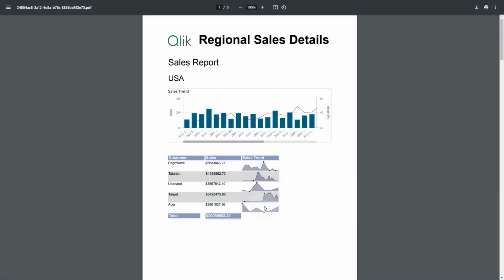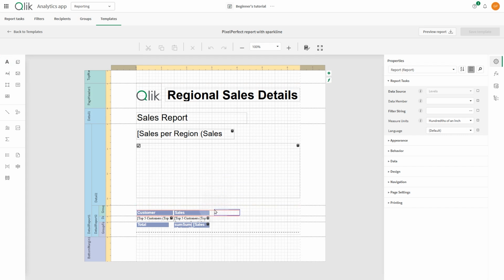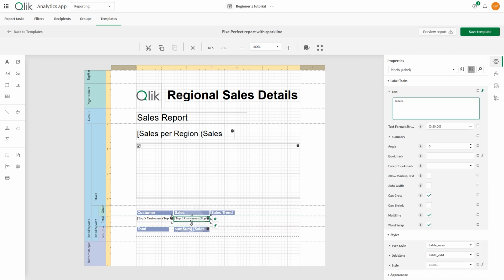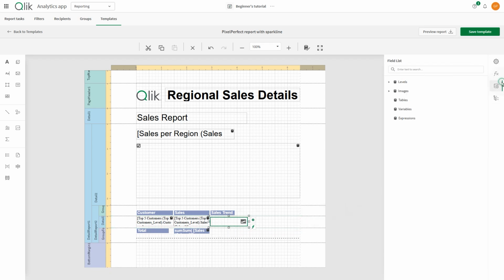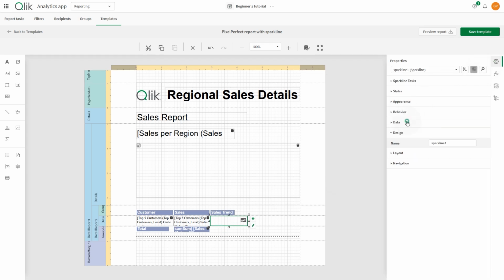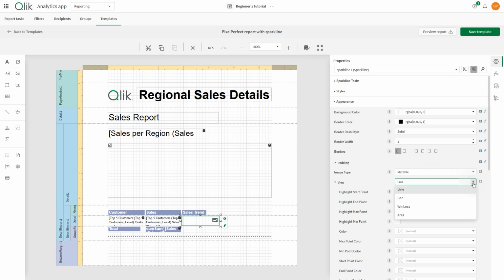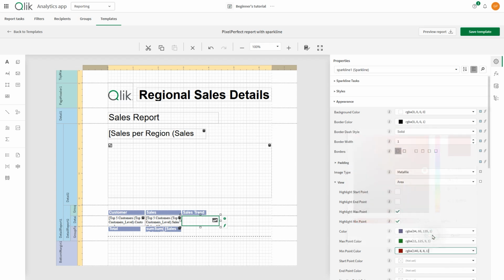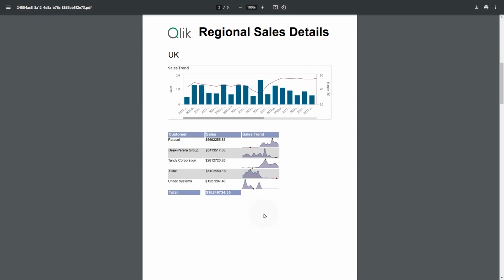Adding sparklines to a PixelPerfect report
Description:
Learn how to enhance your PixelPerfect reports by adding sparklines in this easy-to-follow tutorial! 🌟 This video walks you through the process of integrating sparklines as a new column in an existing report. You'll discover how to:
✅ Add and style a column header for sparklines
✅ Use the toolbox to insert a sparkline object
✅ Bind data to your sparkline using tables
✅ Customize the sparkline's appearance (e.g., area view, highlight max/min points)
✅ Apply consistent row styles for a polished look